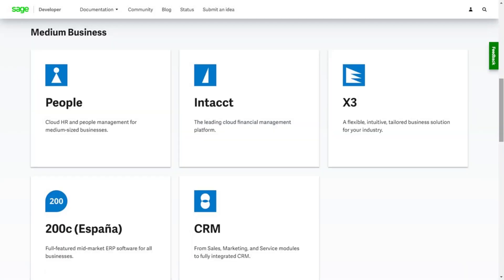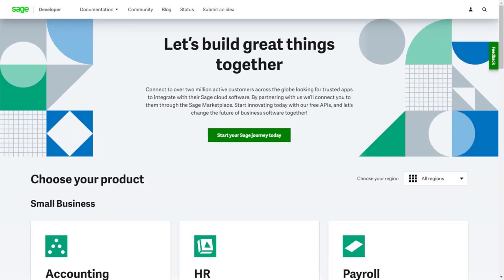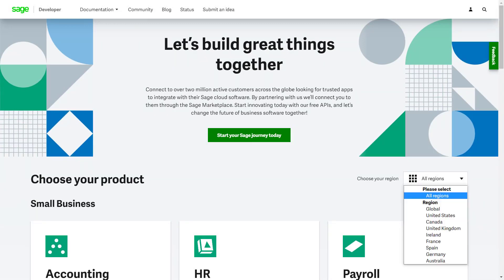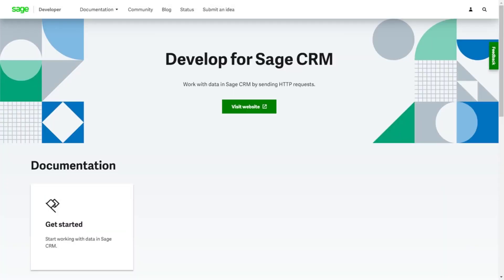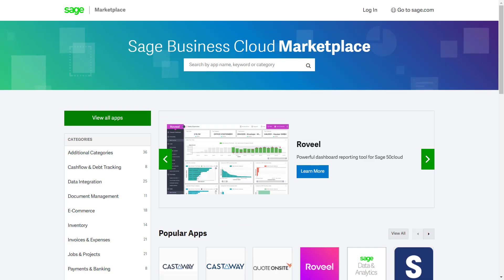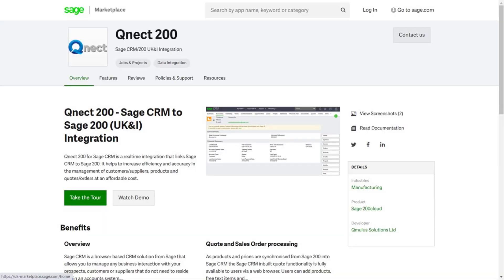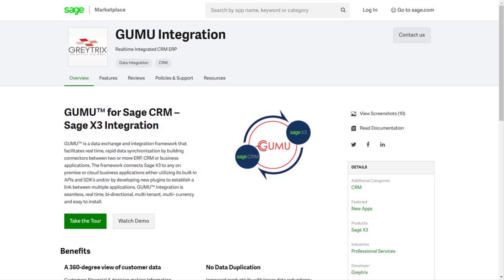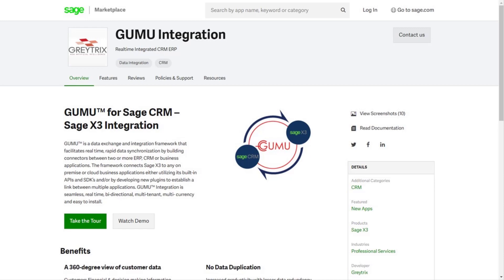Sage CRM: Sage CRM REST API Documentation included on developer.sage.com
Sage is pleased to announce that Sage CRM's REST API is now documented on

developer.sage.com is the reference site that brings together the Information, documentation, guides and resources for developers who want to integrate apps with Sage cloud software.

The Developer Site promotes partners who want to create and promote solutions for our customers through our localised Marketplaces. These are now live in 4 regions, including the USA, Canada, the UK and France with South Africa launching soon

There are over two million active Sage customers across the globe and this is a great resource for developers working with Sage CRM and aiming to connect to those customers through the Sage Marketplace.

Apps for Sage CRM by developers such as Qmulus and Greytrix are represented in each of the local marketplaces.

Let's start innovating today and let’s change the future of business software together!